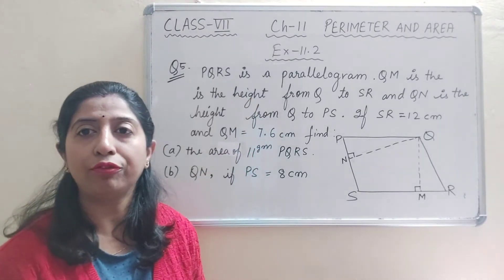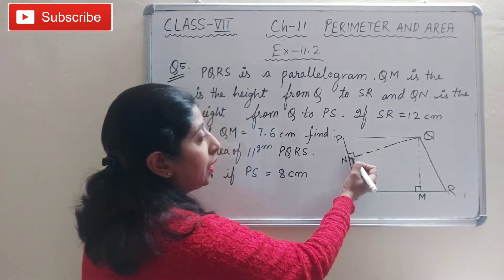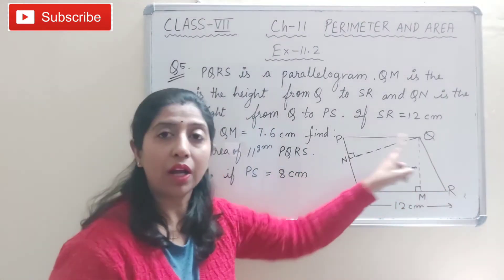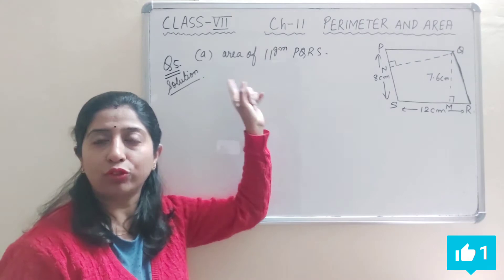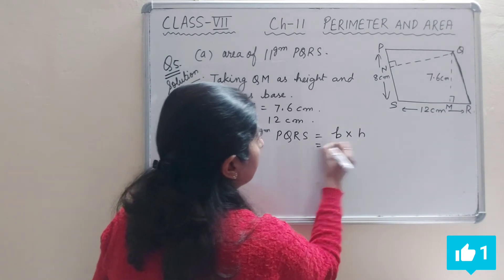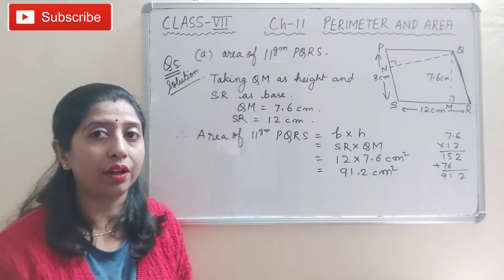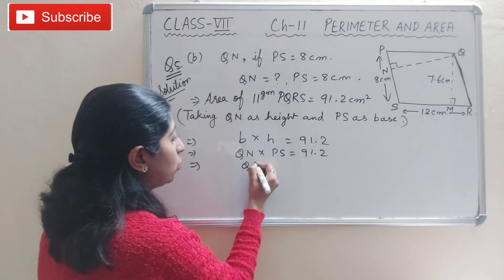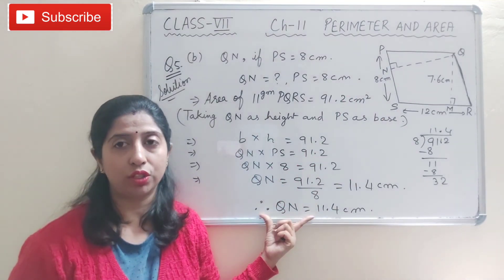Class-7 [Q-5 // Ex - 11.2] Perimeter And Area